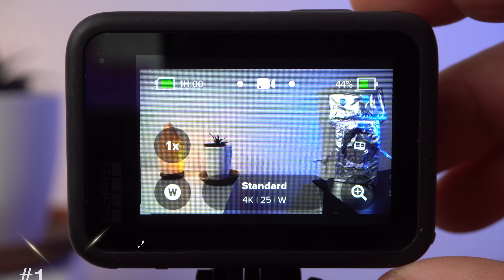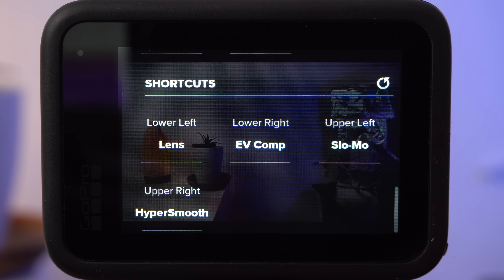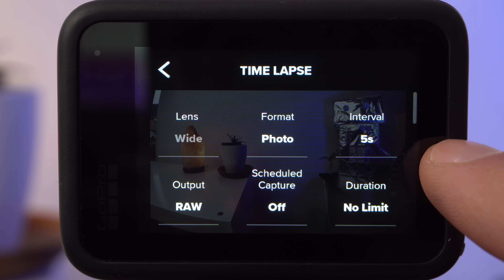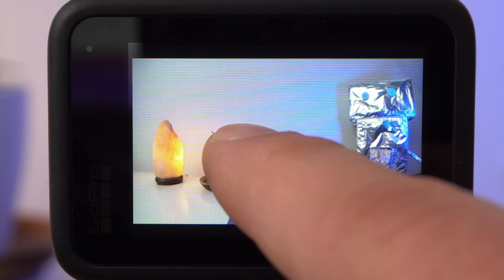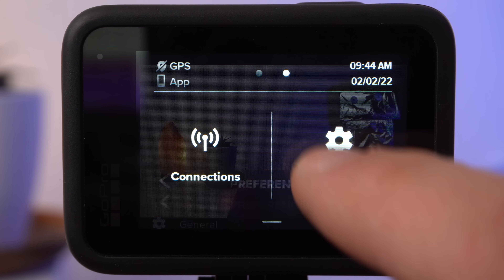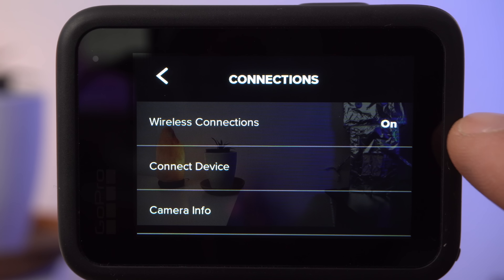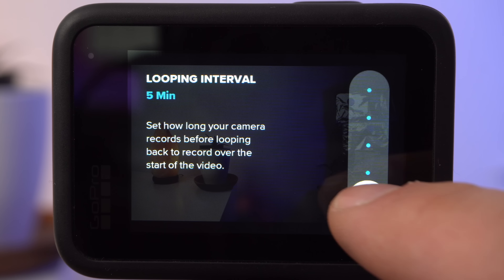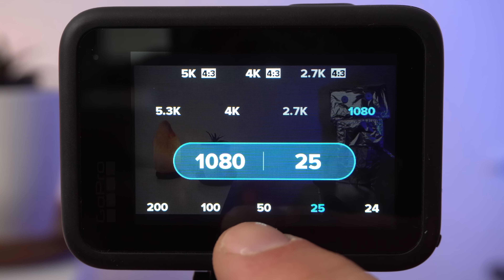5 MINUTES - 10 (unknown) TRICKS | GoPro HERO 10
In this video I show you 10 little known Tips & Tricks for the GoPro Hero 10 Black!

- GOPRO CAMERAS-
GoPro Hero 10
GoPro Hero 10 Bundle

- ACCESSORIES -
Favorite SD-Card for GoPro
Protective Case for GoPro Hero 10 & 9
Extra Batteries for Hero 10 & 9

0:00 10 Tips & Tricks for the GoPro Hero 10
0:03 How to move faster through the menus
0:27 How to customize the shortcuts
0:55 How to use quick capture to take photos & time lapses
1:40 How to change the settings underwater
2:04 How to set the exposure correctly using exposure control
3:00 How to prevent the camera from switching to portrait orientation
3:36 How to remove the lens cover
3:47 How to avoid overheating
4:13 How to use the GoPro as dash cam or body cam
5:00 How to lower the level of the beep sound & how to turn off the led lights
5:29 How to set the camera to PAL-mode